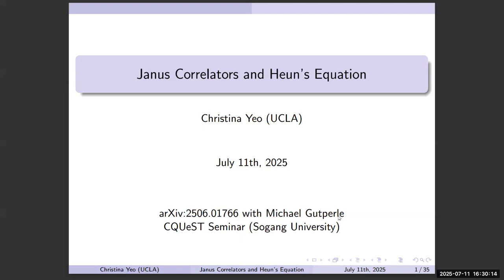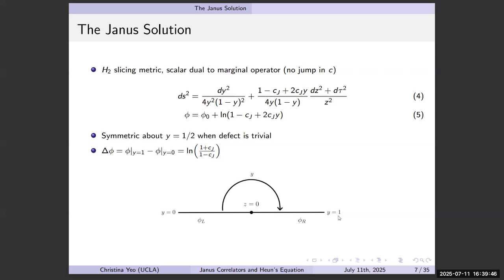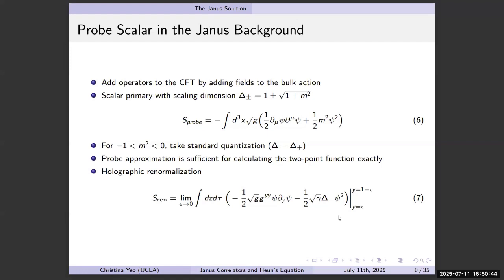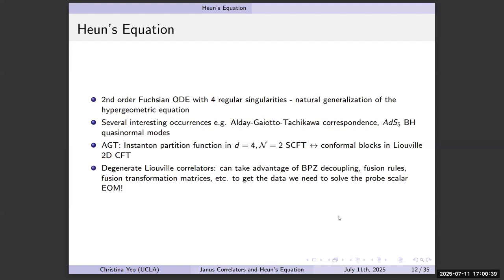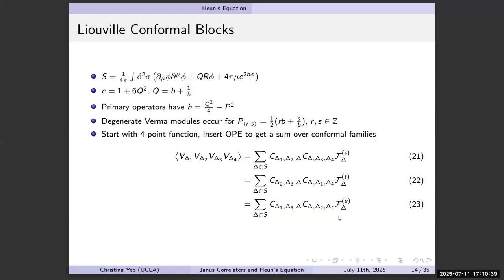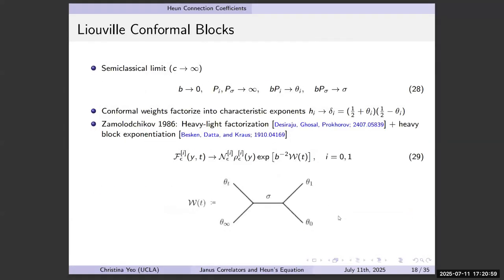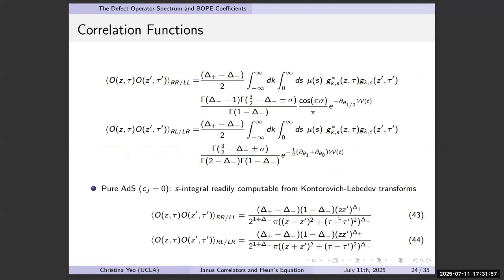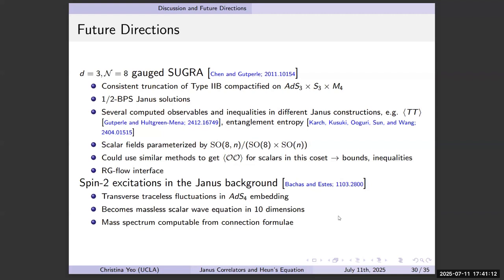Janus Correlators and Heun's Equation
25-07-11 Christina Yeo